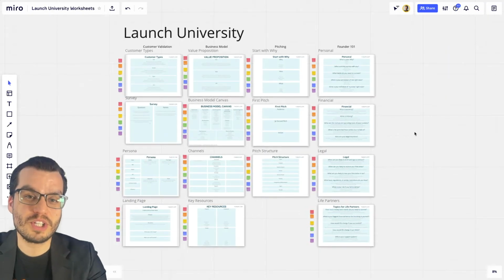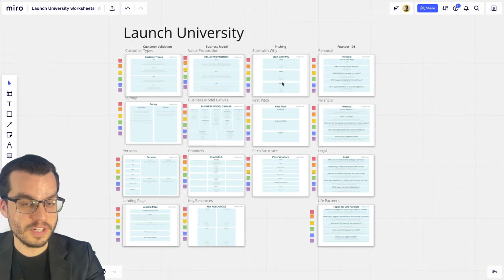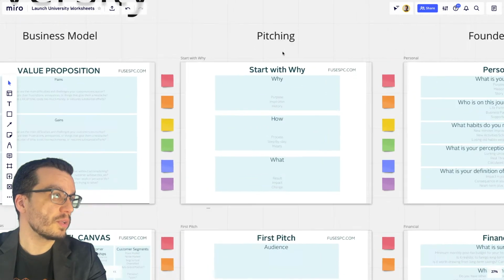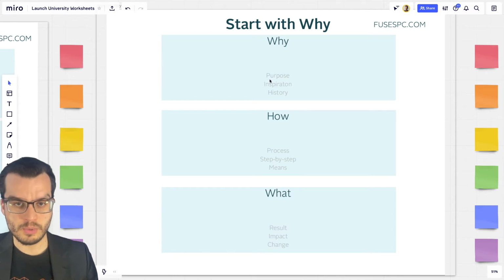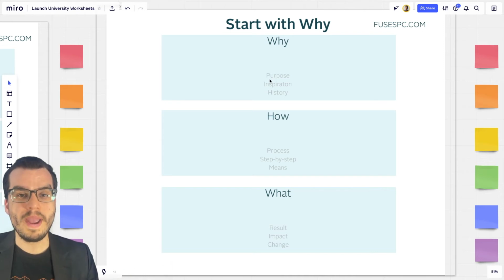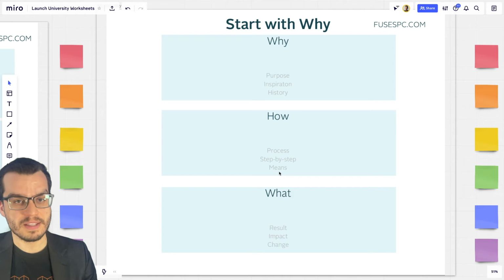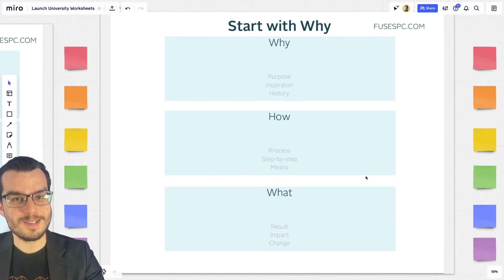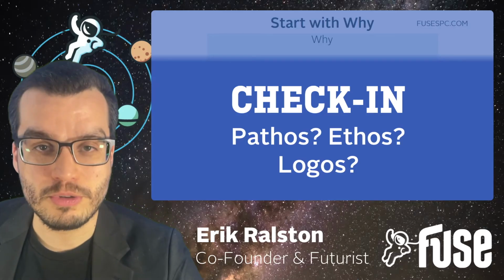Launch University - Start With Why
When considering how to pitch to your audience, it's important to have a framework for how they will receive information. "Start with Why" by Simon Sinek is one of the top TED talks and an excellent book that puts forth a thesis on how to reach the brain with maximum impact. The book is about selling to people and leading people, in our case, toward considering your big idea in the best light.